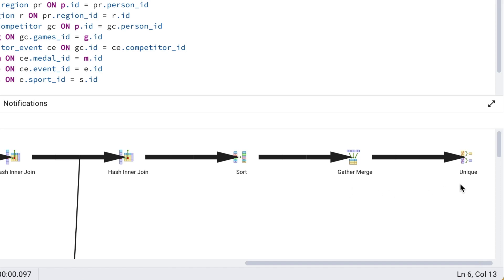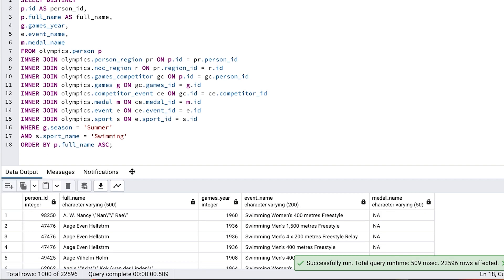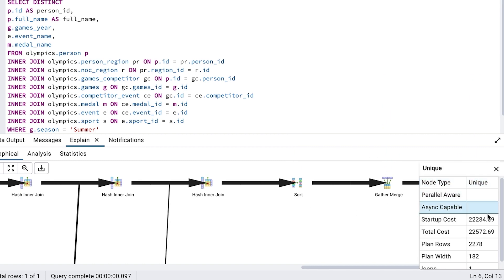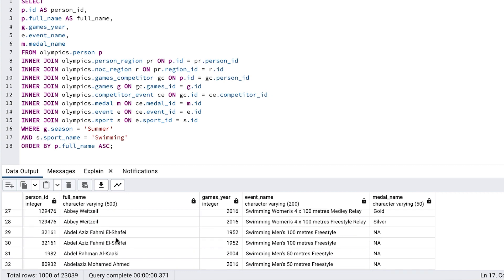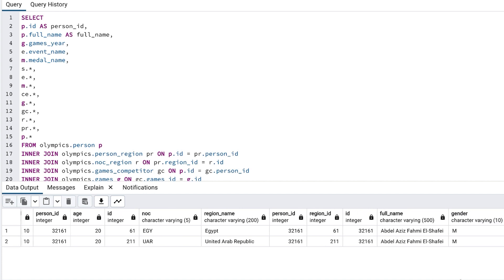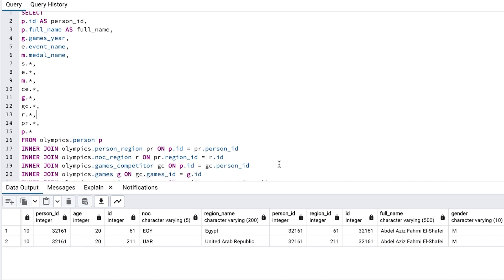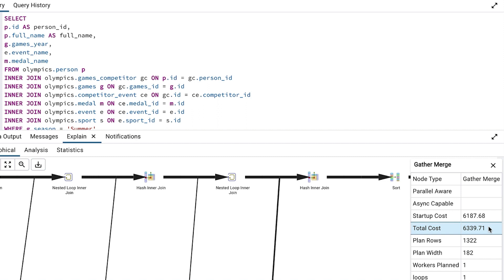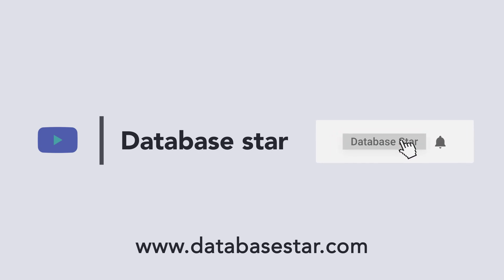72% Cost Reduction in This SQL With Two Small Changes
Sometimes you have a complex SQL statement that you have added a DISTINCT keyword to, whcih gets the unique rows. However, it could be hiding another issue with your query, and causing a decrease in performance.

In this video, we'll look into a sample query that uses DISTINCT, find out where an issue in the query may be, and update the query which results in an improvement in the cost.

⏱ TIMESTAMPS:
00:00 - Our query
02:12 - Remove Distinct
03:29 - Find issue
04:48 - Update query